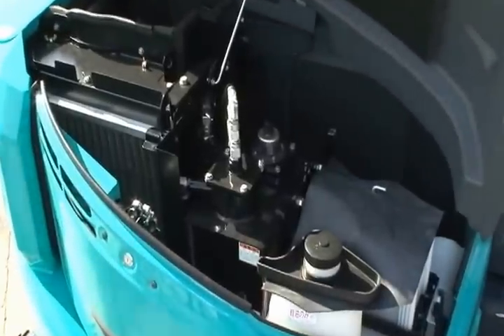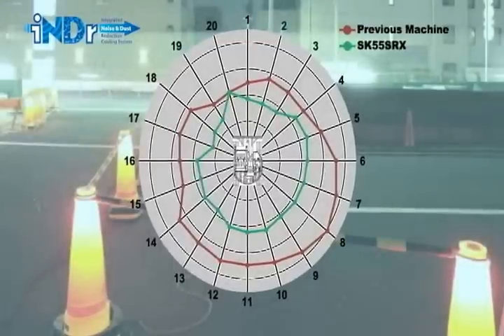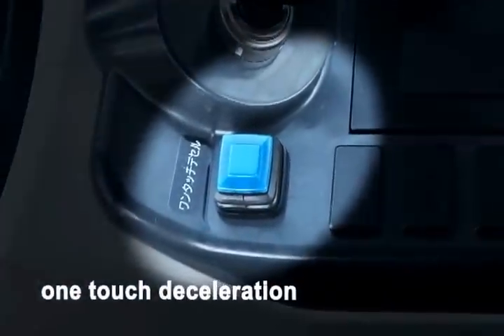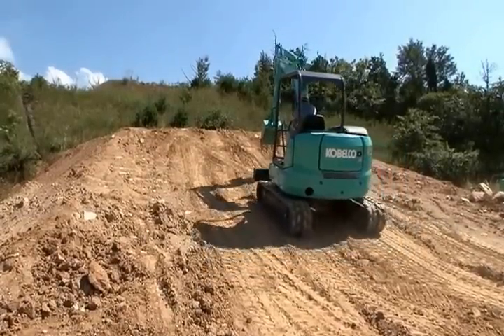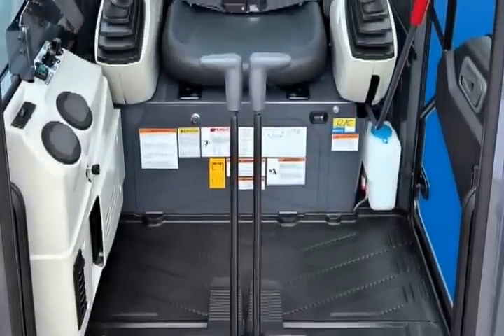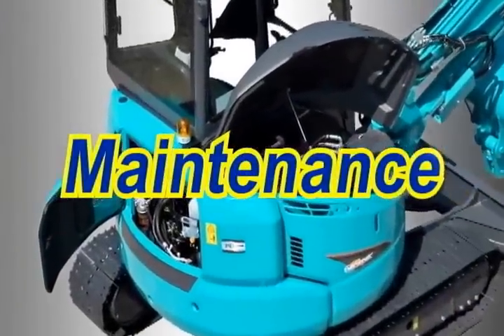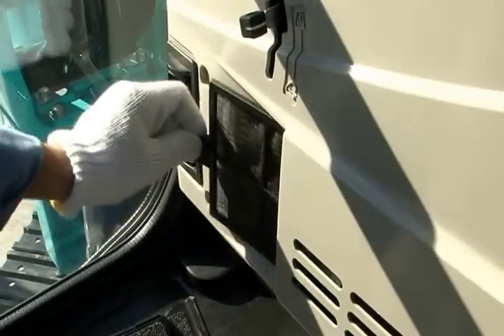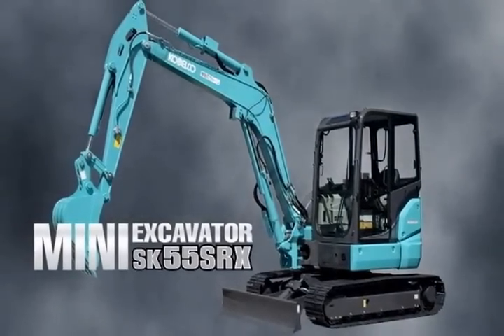Kobelco SK55SRX Excavator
The new Kobelco SK55SRX Mini Excavator